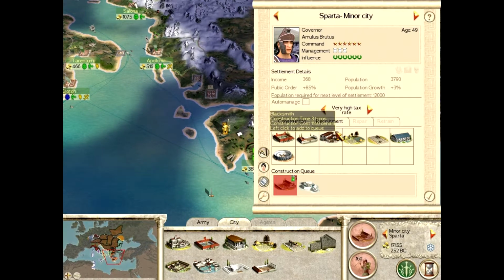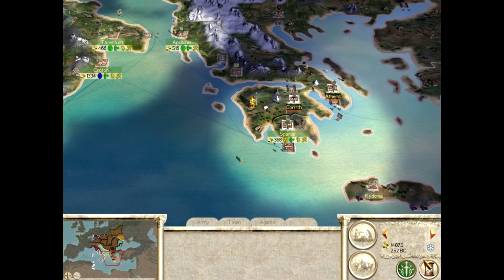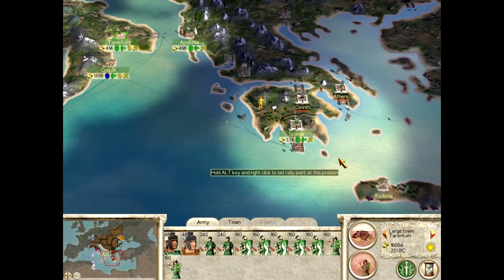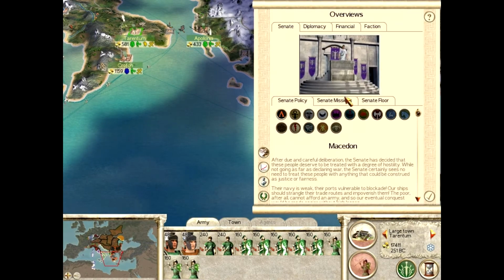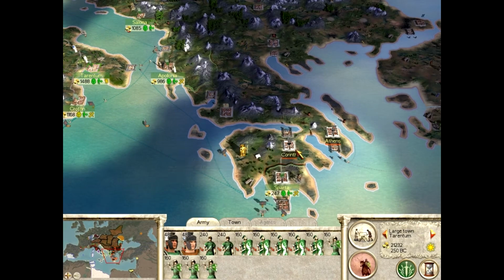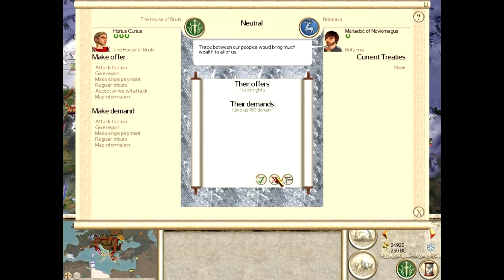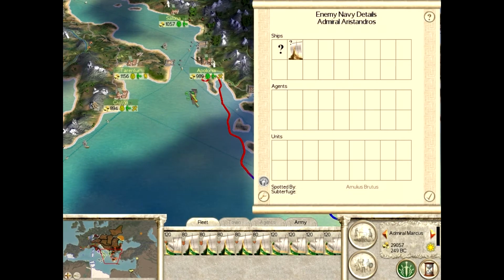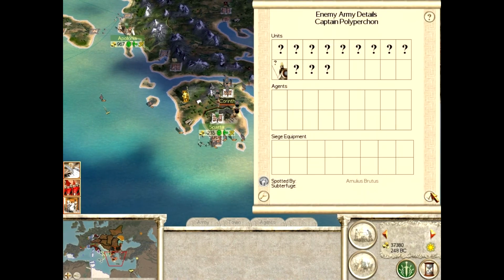Let's Play Rome Total War Part 7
My army finishes recruiting and sails for Kydonia.